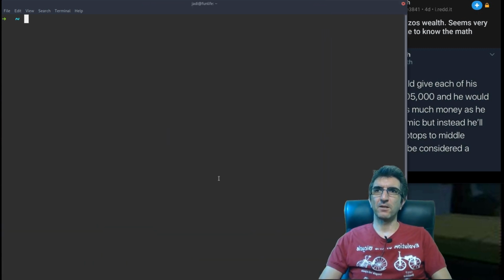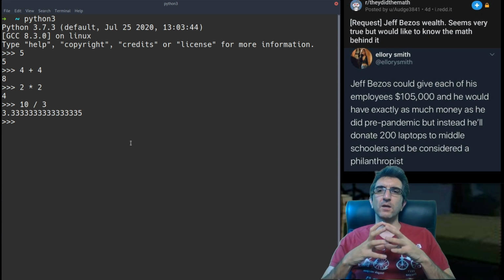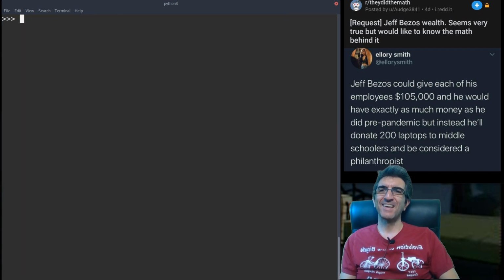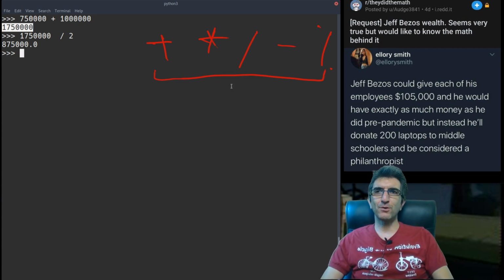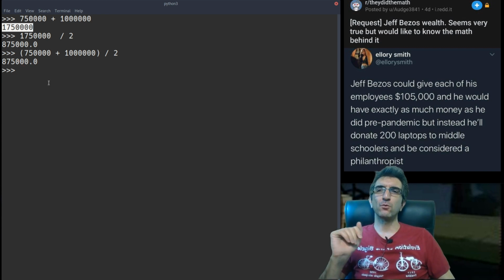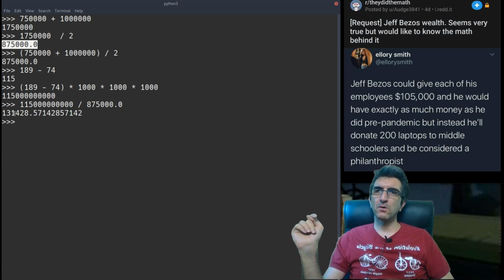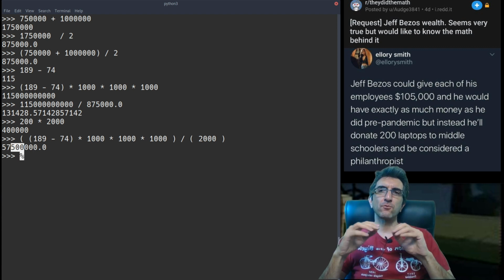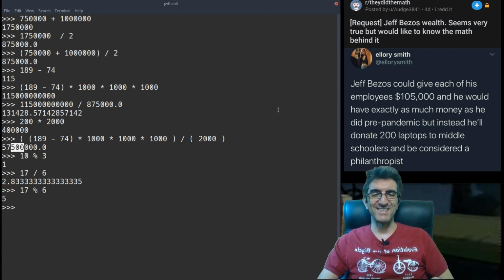Fun with Python - 002 - IDLE as a calculator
This will be our first hands-on session with Python. We will run it and will do a few calculations there. Fun part? This is the most advanced people are also during their daily life for doing calculations, checking commands, checking libraries and such.